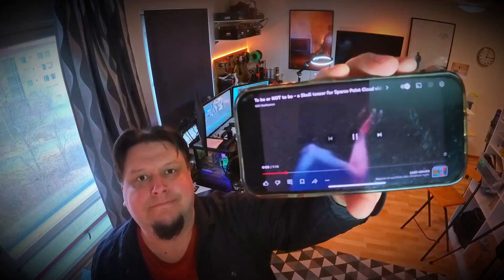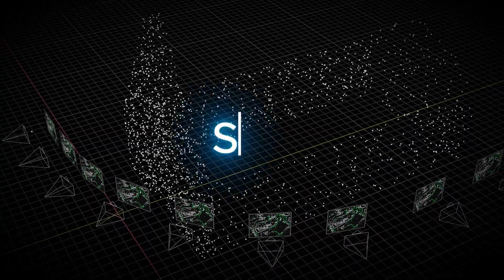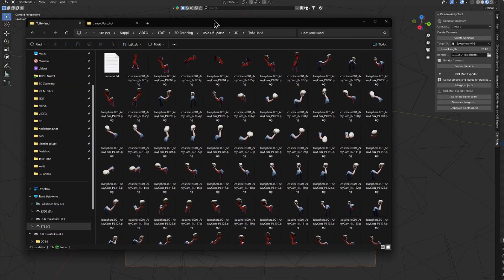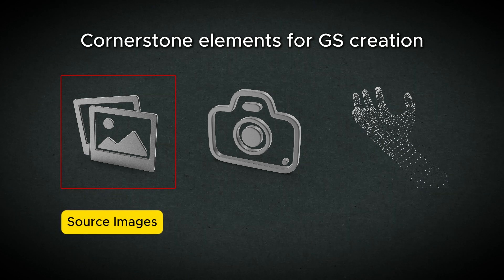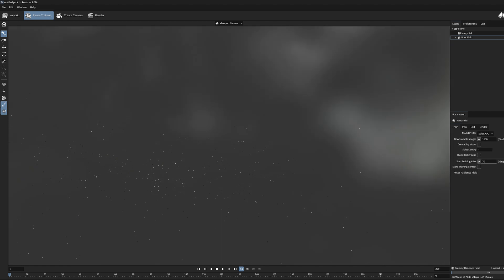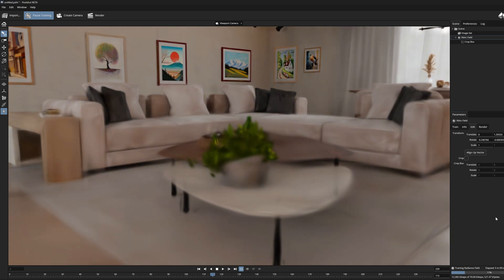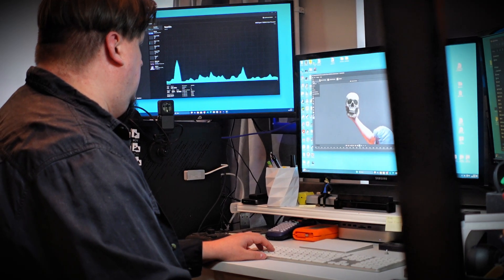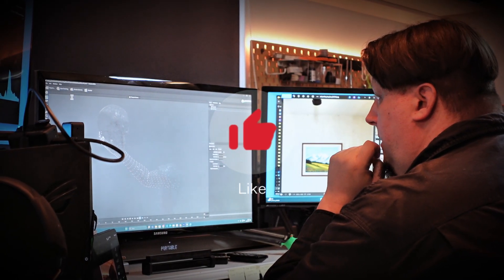Secrets of the Sparse Point Cloud in Gaussian Splatting process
So what is the real role of the Sparse point cloud in 3DGS training? I have made some interesting discoveries while playing with synthetic GaussianSplatting models. What amazes me is that the Gaussian training process is able to create splats even for objects that have not been generated with a Sparse point cloud. In this video I show some experiments with Object centric and an Interior models. And I also prepared some theoretical possibilities for how point clouds could be utilized in practice.

Checkout also the basic tutorial how to use Camera Array Tool